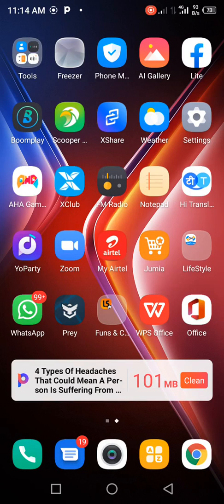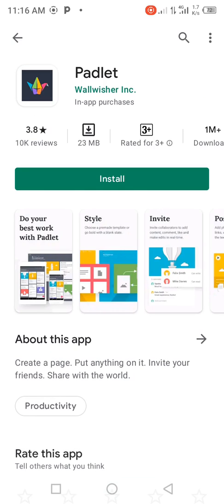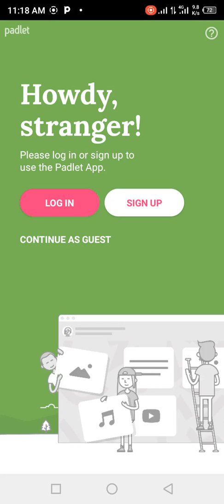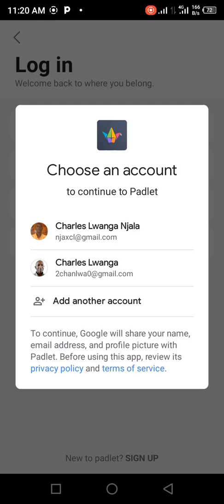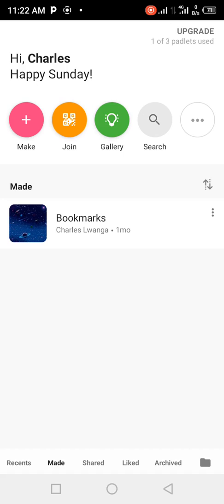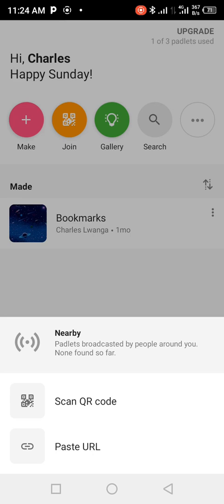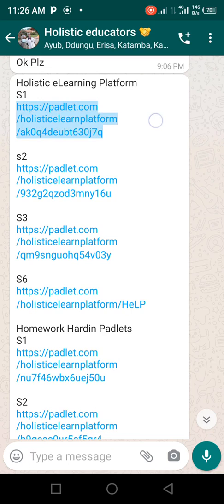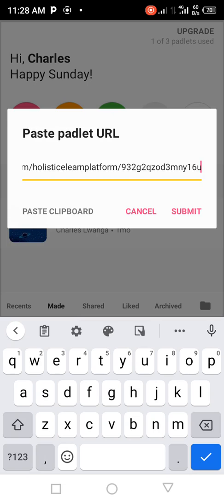Downloading and Joining A Padlet